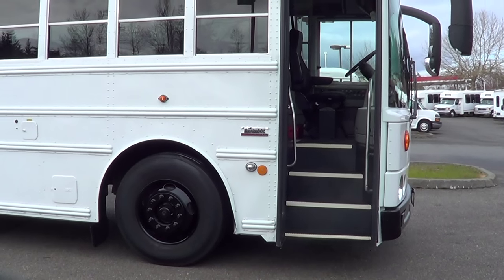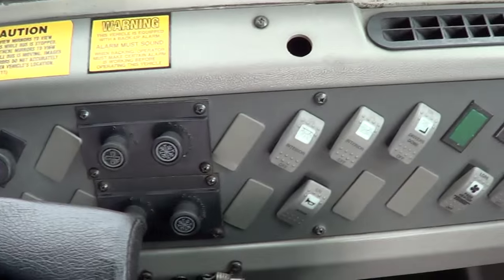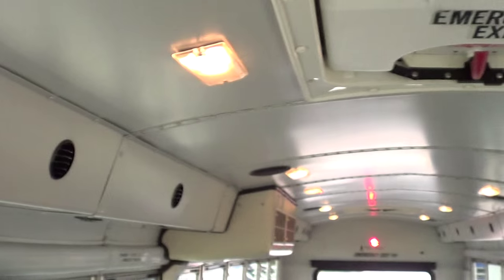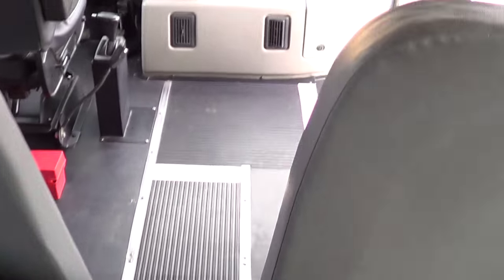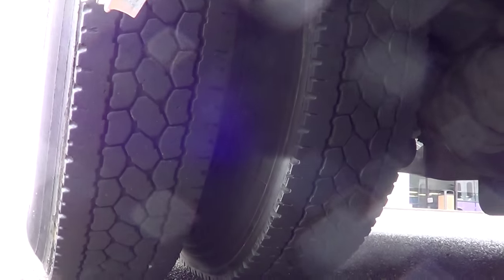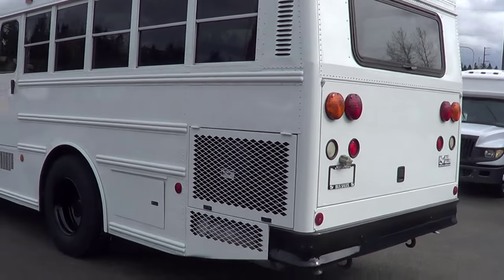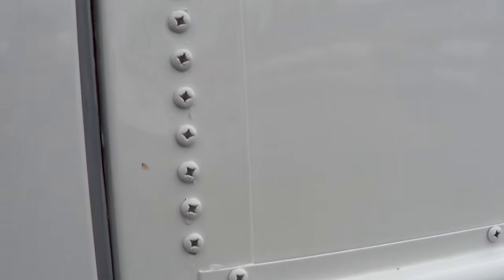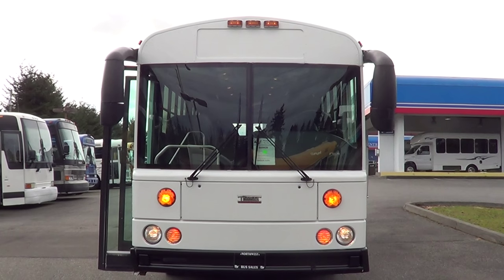Northwest Bus Sales Used 2005 Thomas Saf T Liner HDX 36 Passenger Commercial Bus - B60920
Bus Body Manufacturer: Thomas Built Buses
Chassis Manufacturer: Thomas
Year: 2005
Engine: Caterpillar C7 7.2 Liter Turbo Diesel
Transmission: Automatic
Brakes: Air Brakes
Mileage: 163,102
Passenger Entry Door: Air Operated
Passenger Capacity: 36 Adults or 54 Children - Bench Style Seats
Heat: Driver & Passenger Heat System
A/C: Ducted Air Conditioning System
Mirrors: Large Exterior Mirrors
Media: AM/FM Stereo
Options:
New Exterior Paint
Tinted Passenger Windows
Dual Entry Grab Bars
Side Egress Door
High Idle
Air Horn
Intermittent Wipers
Tilt & Steering Wheel
Full Rubber Floor w/ Ribbed Aisle